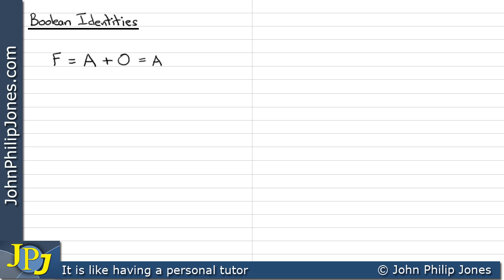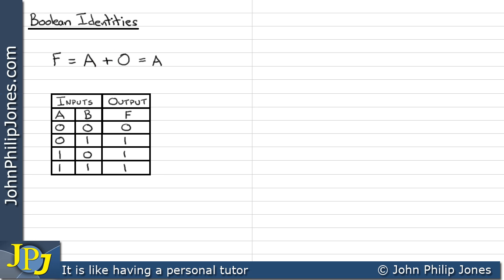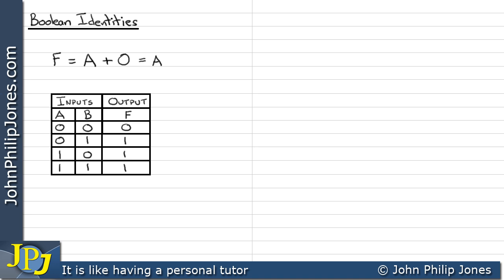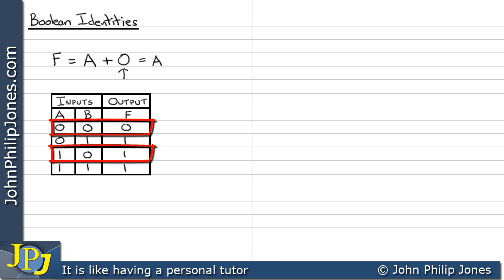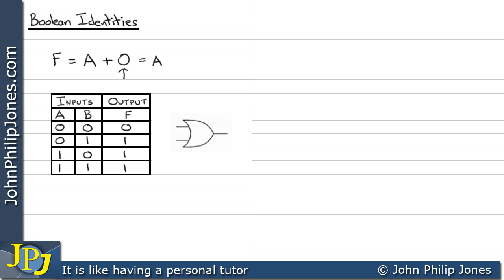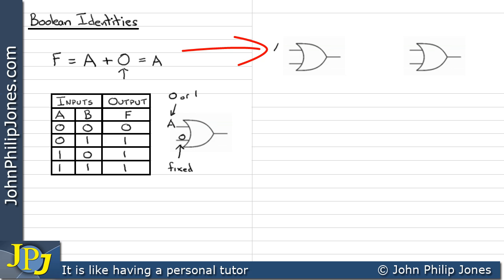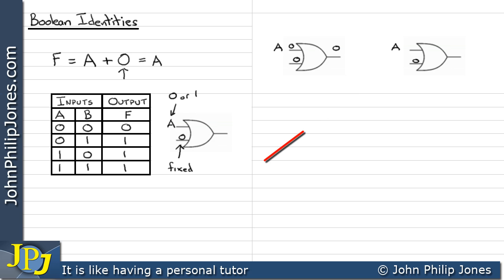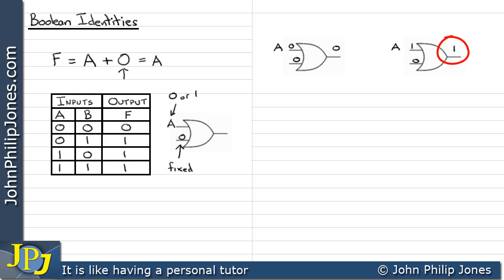Boolean Rules for Simplification 2 of 8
Minimizing Boolean Expressions F = A + 0 = A